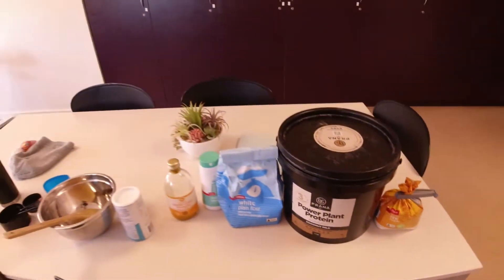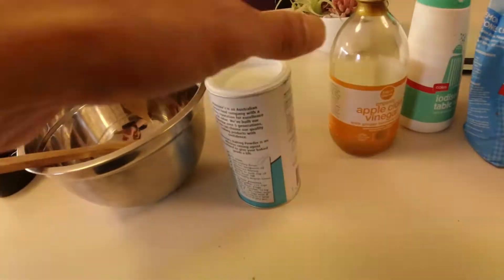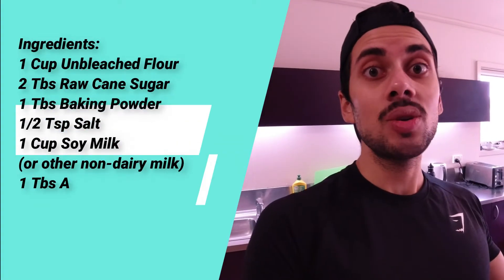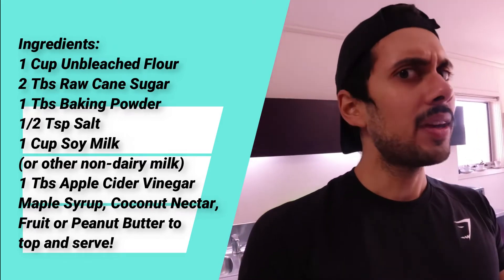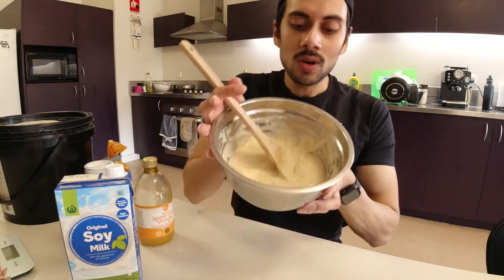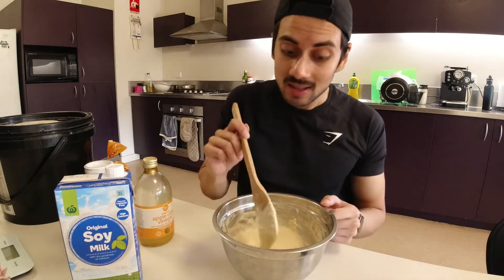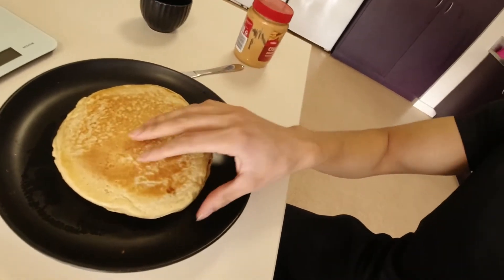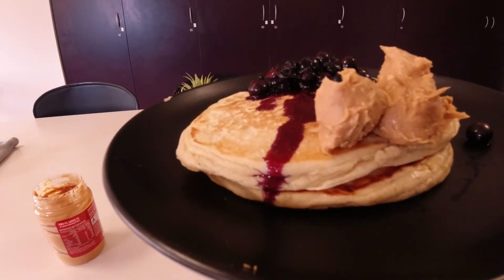Fluffiest Vegan Pancakes EVER!!!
Did you know that I have a podcast now?! You can listen on apple podcasts, spotify, google music and all podcast streaming services.

Be sure to visit VeganVans.ca for Articles on Health, Fitness, Nutrition and More! You will also find free Workouts and Training Tips!